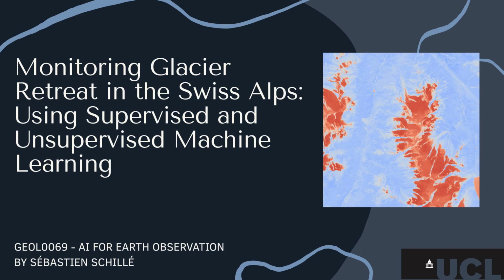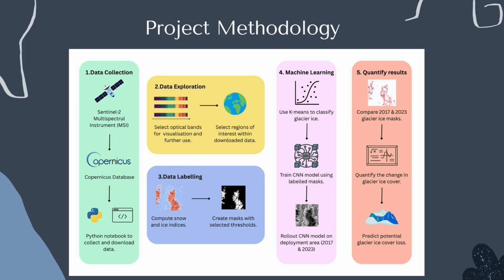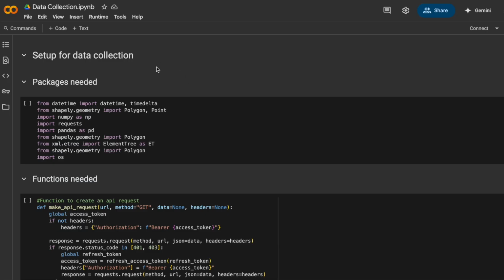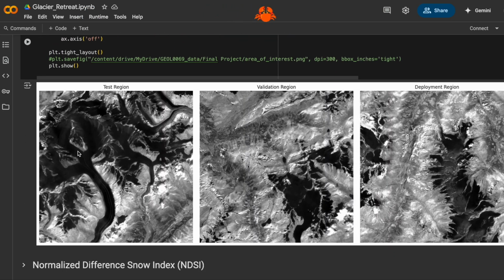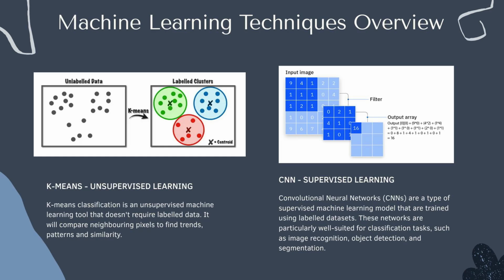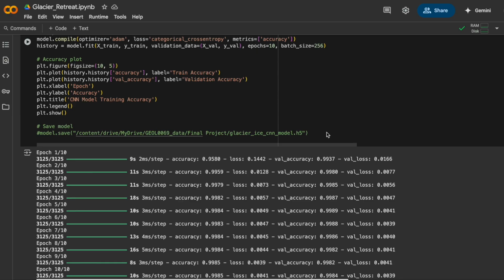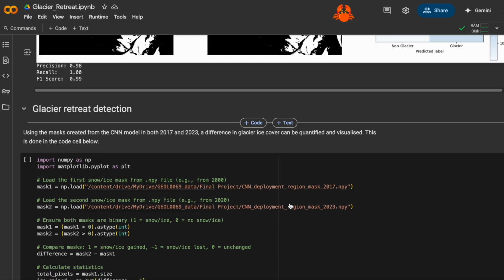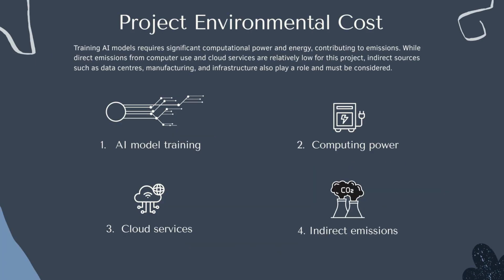Monitoring Glacier Retreat in the Swiss Alps Using Supervised and Unsupervised Machine Learning.